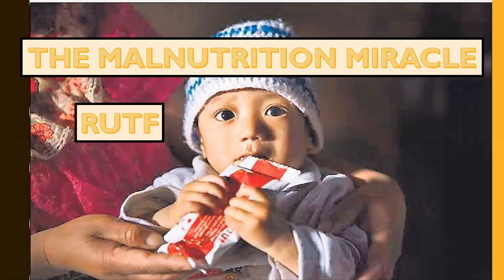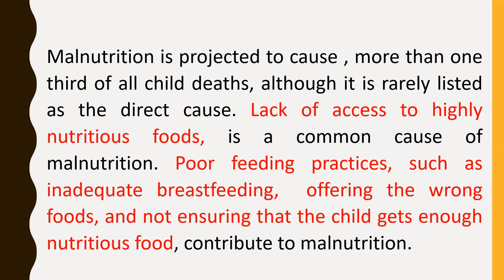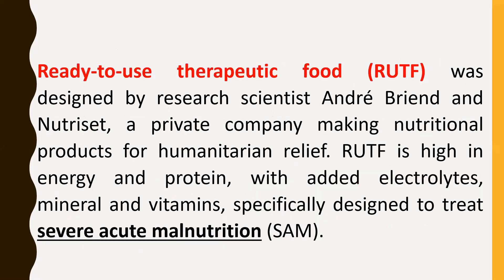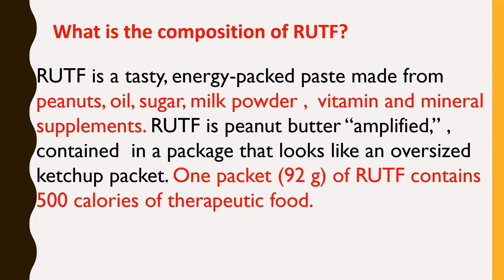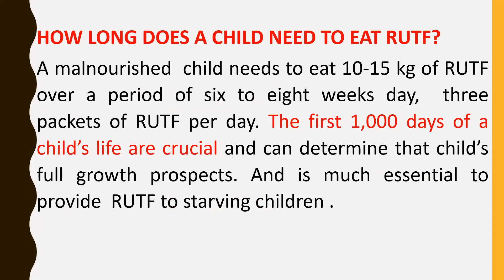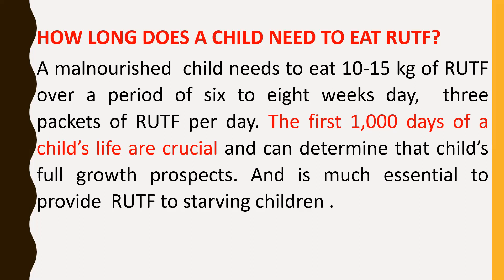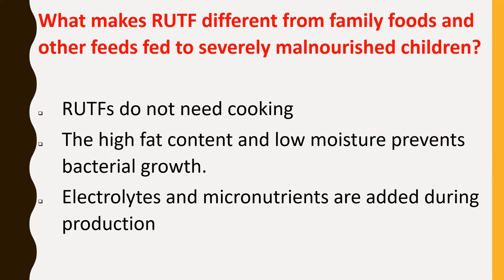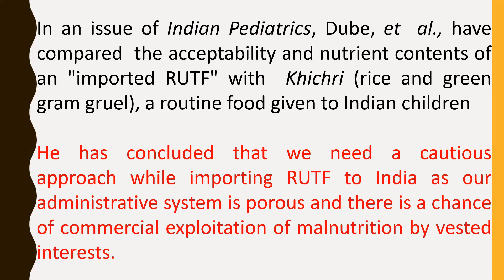RUTF (READY TO EAT THERAPEUTIC FOOD) - TO COMBAT SEVERE ACUTE MALNUTRITION.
RUTF (READY TO EAT THERAPEUTIC FOOD) - FOR MALNOURISHED CHILDREN AND SEVERE ACUTE MALNUTRITION. RECOMMENDED  BY WHO, UNICEF, WFP, UNSSC,